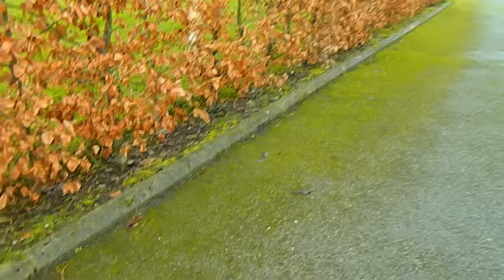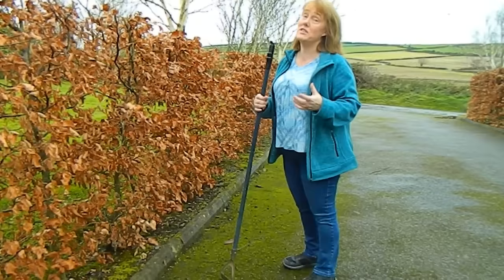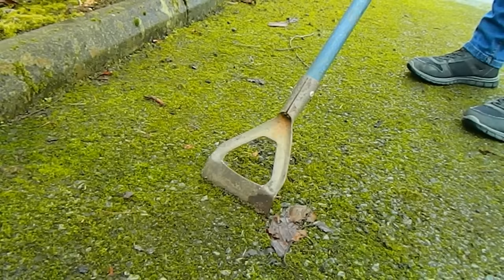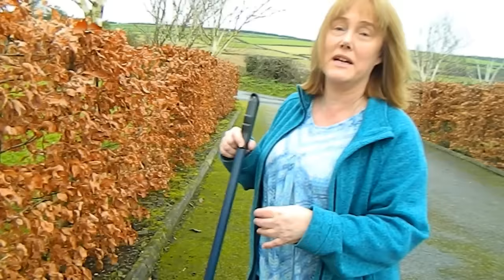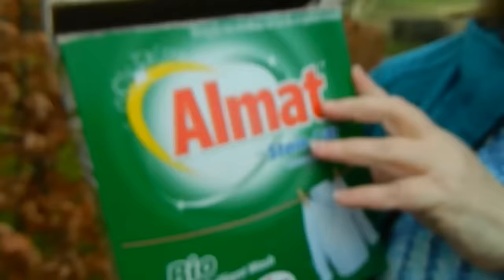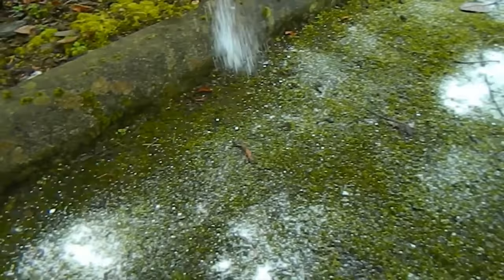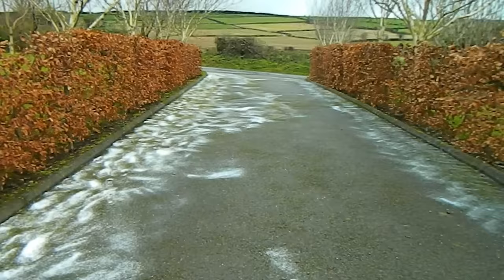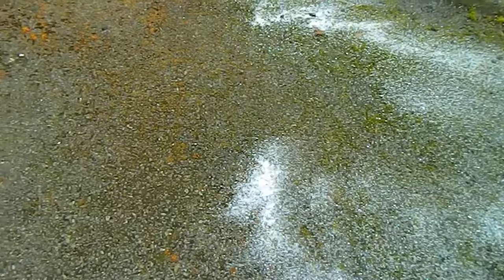Easy Moss Removal From Tarmac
Here is the easy way to remove moss from tarmac without damage